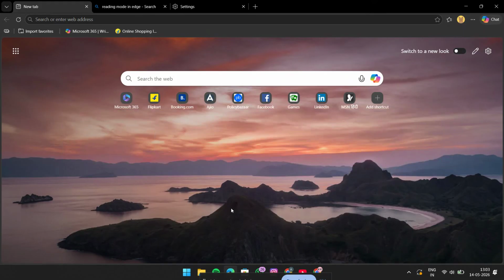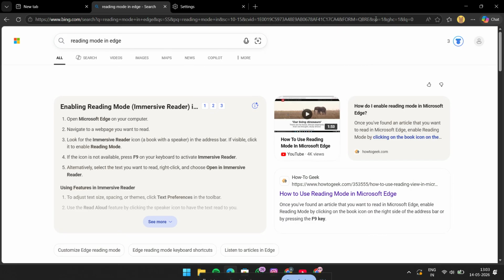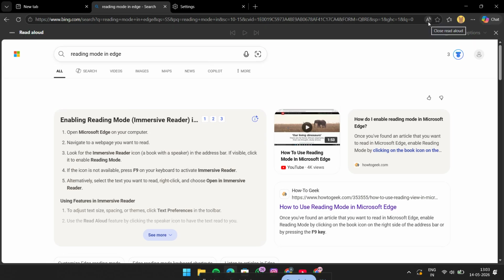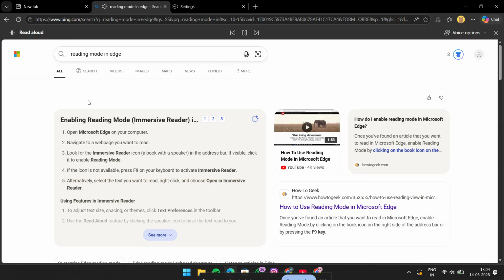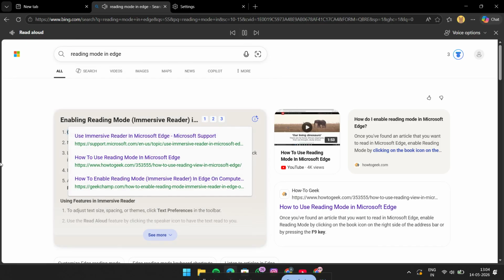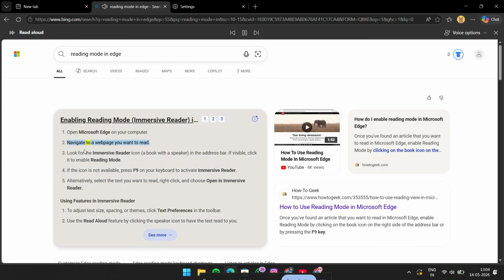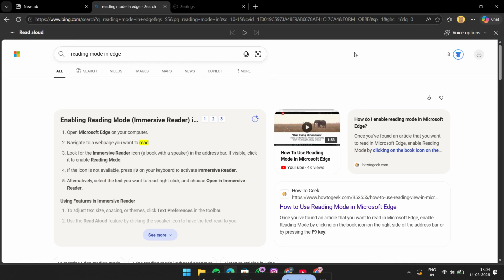How To Enable Reading Mode In Edge [Quick Easy Guide]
Learn how to enable Reading Mode in Microsoft Edge using the Immersive Reader icon in the address bar. This quick tutorial shows you how to activate a cleaner, distraction-free reading view in just one click.

🕚Timestamps:
0:00 Intro
0:15 Open Microsoft Edge and load a webpage
0:26 Find the Immersive Reader icon
0:38 Click the Capital A icon to enable Reading Mode
0:55 Enjoy a cleaner reading experience
1:10 Outro

✍️What You’ll Learn In This Video:
• How To Enable Reading Mode In Microsoft Edge
• How To Use The Immersive Reader Icon In Edge
• How To Open A Cleaner, Distraction-Free Webpage View
• How To Improve Reading Comfort In Microsoft Edge

💡Pro Tips:
• Use Reading Mode on long articles to reduce distractions.
• Look for the capital A icon on the far right of the address bar.
• If the icon does not appear, the page may not support Immersive Reader.
• Reading Mode is especially helpful for research and study sessions.